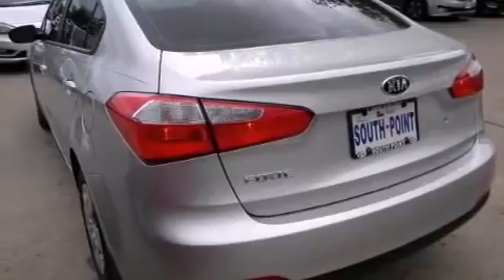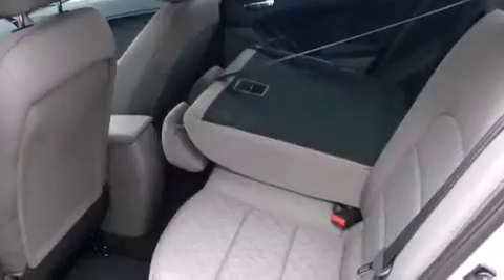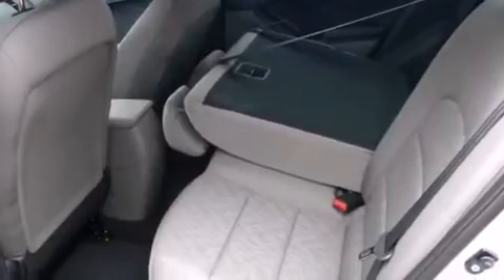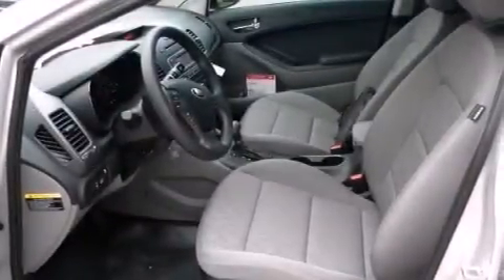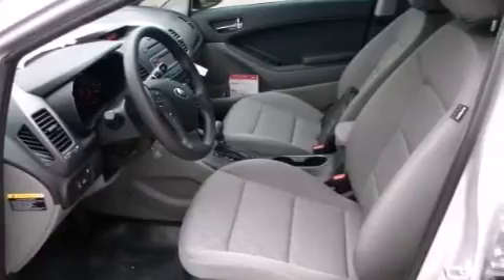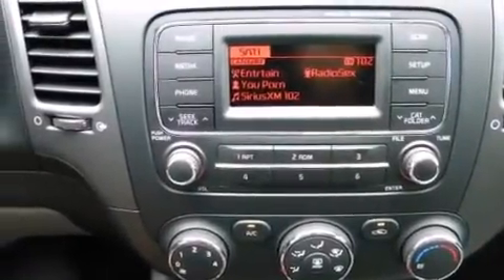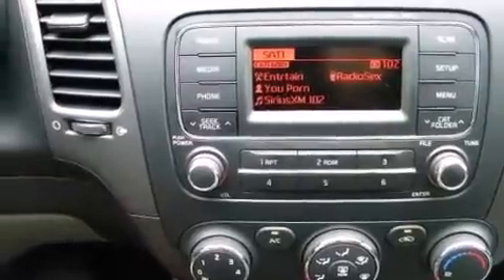2014 Kia Forte Austin TX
We've been honored to serve the Austin TX area , we promise that your experience at our dealership will exceed your expectations ! Year : 2014 Make : Kia Model : Forte Engine : 1.8L I4 DOHC D-CVVT Engine Trans . : Automatic South Point Kia 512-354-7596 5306 South I H 35 Austin , TX 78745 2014 Kia Forte Austin TX